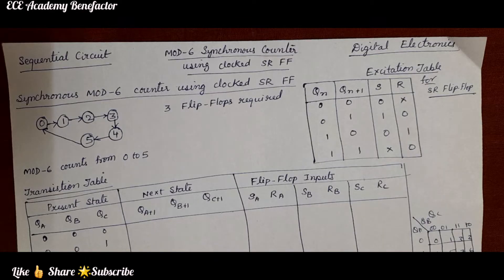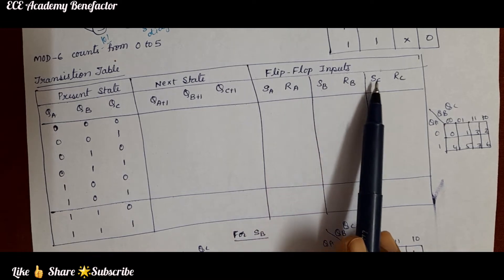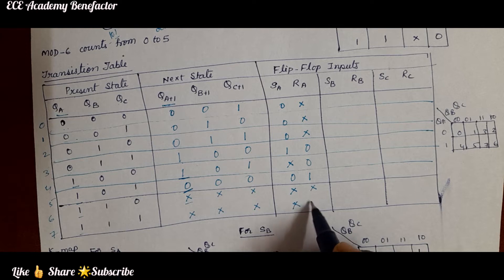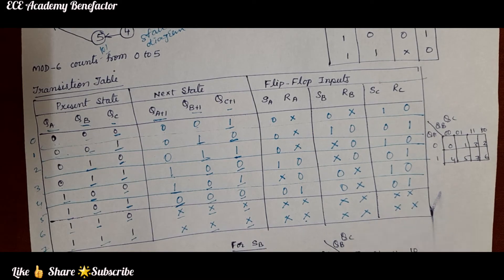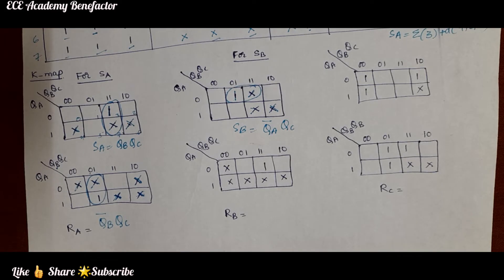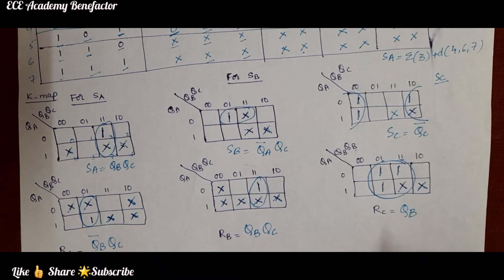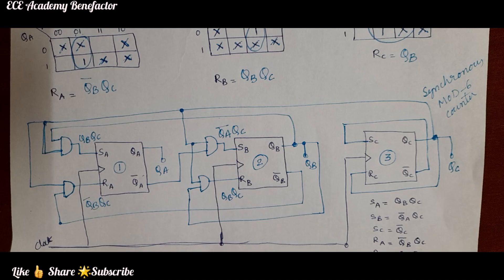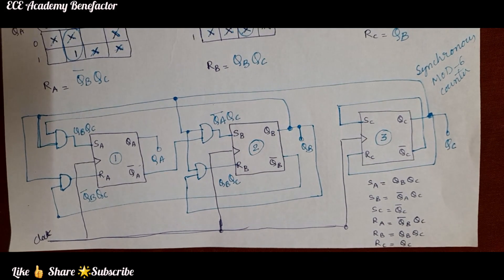Design of synchronous MOD -6 counter using SR flip flop | Sequential Logic Circuit | Rc = Qc